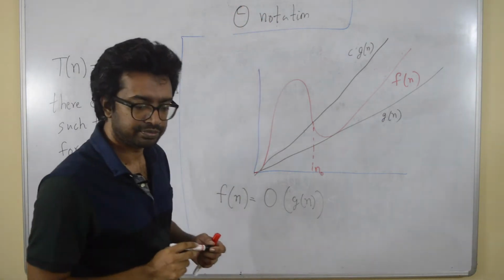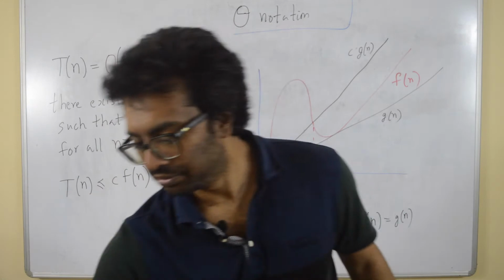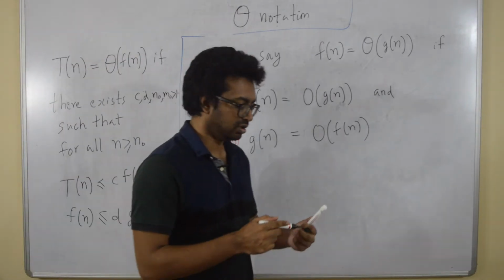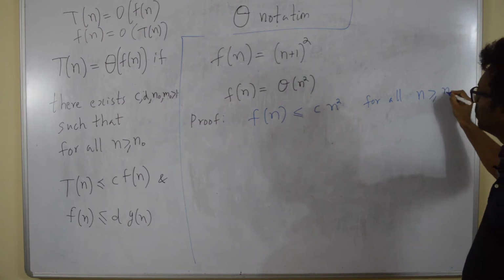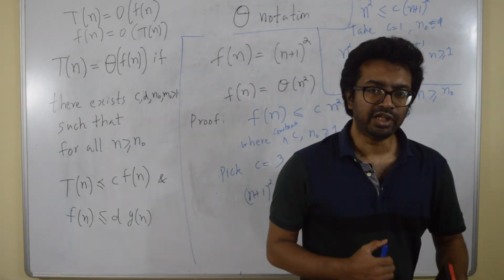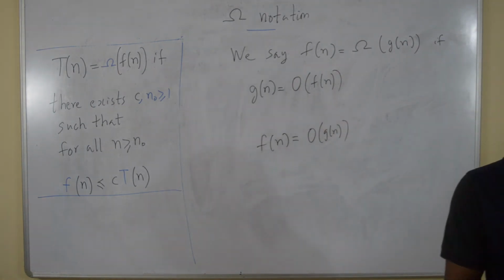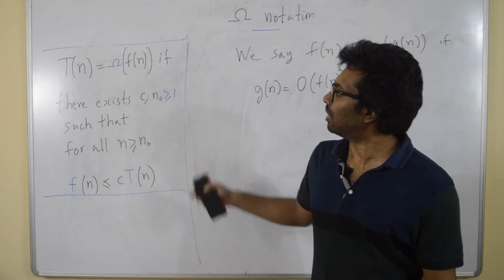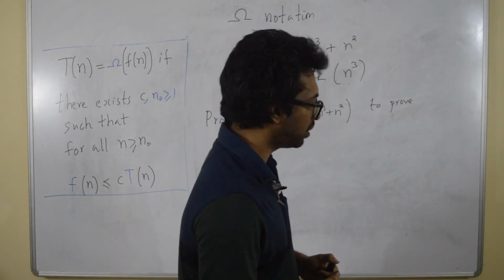22.4 Asymptotic notation | Theta and Omega notation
We introduce theta and omega notation in this lecture.